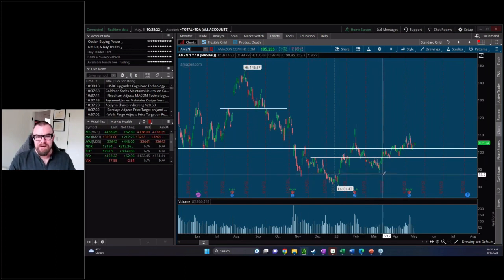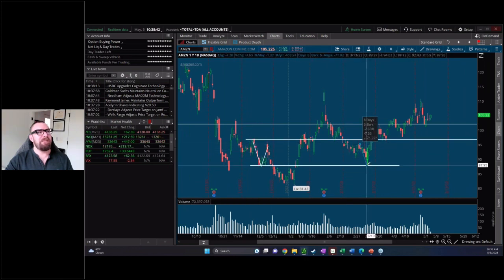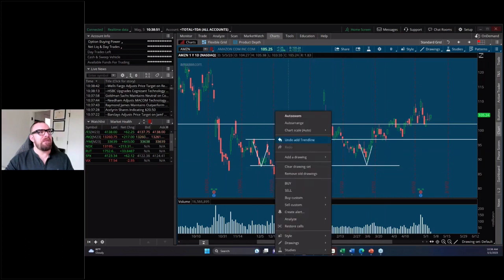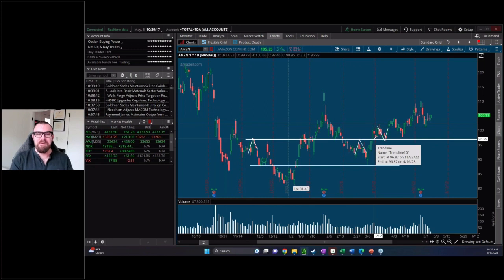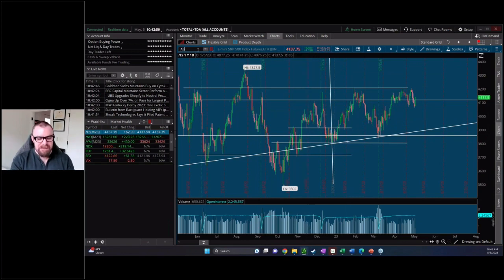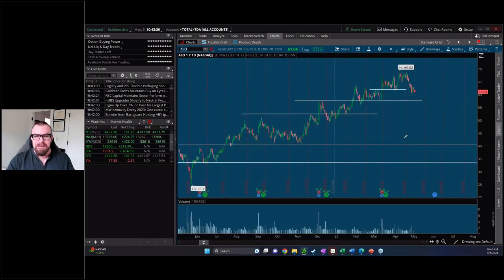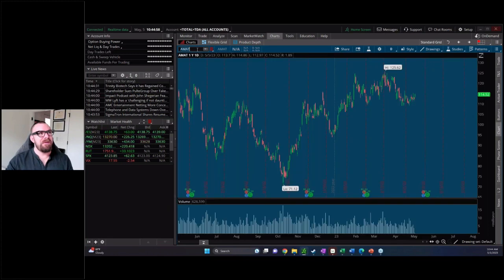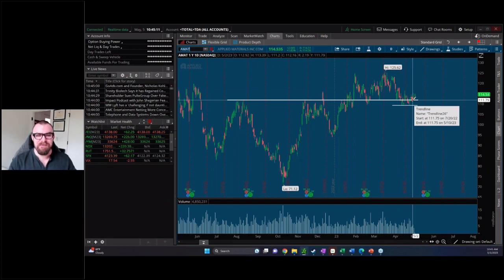How To Pick Winning Stocks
In this video you will learn from one of Traders Edge Network's top mentors! Discover how to find the support and resistance lines of a stock to determine risk and reward. See how Brandon picks winning stocks for a Money Press trade by comparing different stocks like ASO and AMAT. To find Brandon's quarterly watchlist with an in-depth analysis of each stock with grade score head to ➜

We're here to help!

The information provided in this video is for informational and educational purposes only, and should not be interpreted as financial advice or investment recommendations. Investing in the stock market carries inherent risks, including the potential loss of your investment. Past performance is not indicative of future results. Your use of this website signifies your understanding and acceptance of these risks and terms.

For our complete disclaimer, including information regarding your responsibilities and the website's warranties, please click here ➜